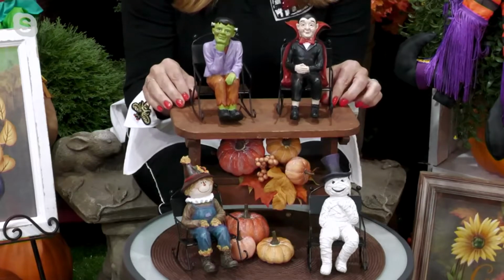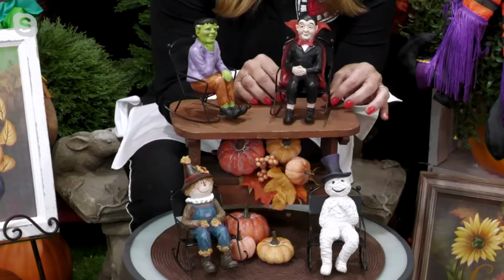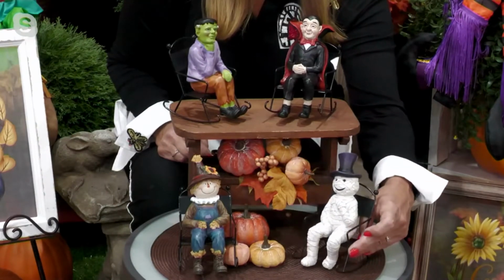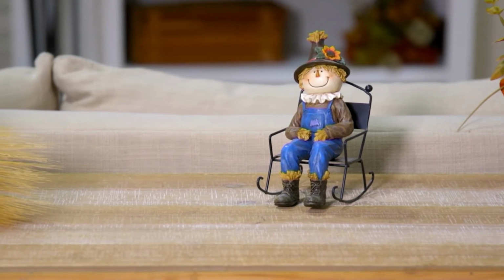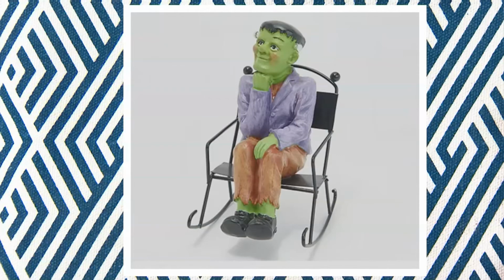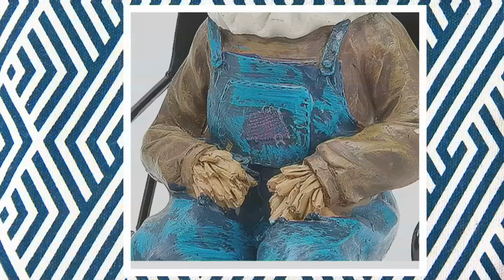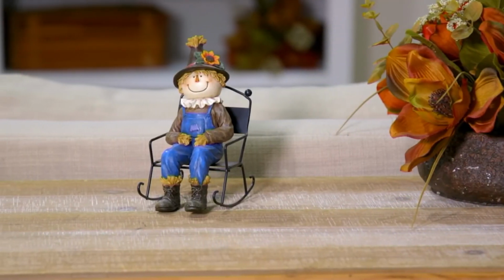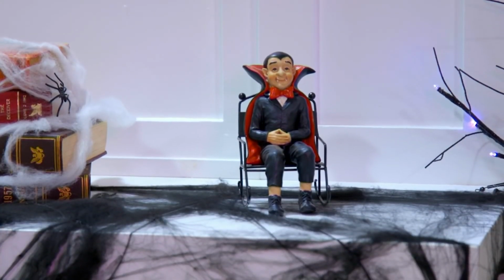Plow & Hearth Tabletop Halloween Characters in Rocking Chair on QVC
Plow & Hearth Tabletop Halloween Characters in Rocking Chair

Tired from scaring up those Halloween treats, this not-so-creepy character takes a seat, rocking your seasonal decor with well-intentioned whimsy. From Plow & Hearth.